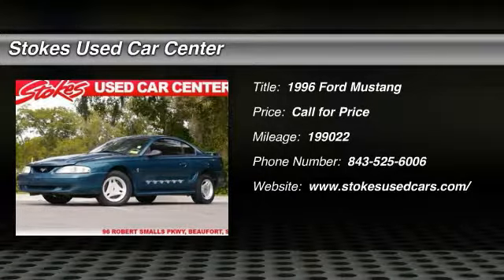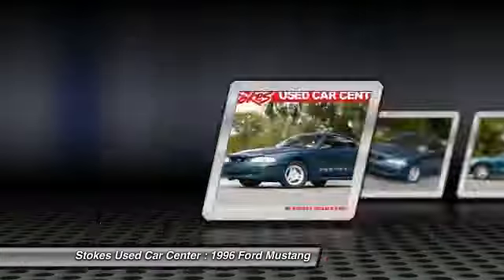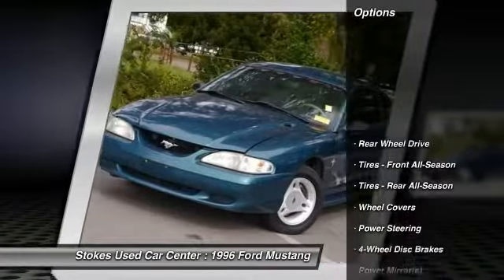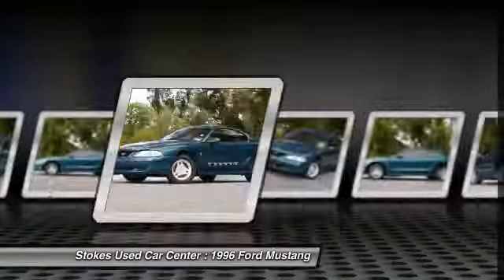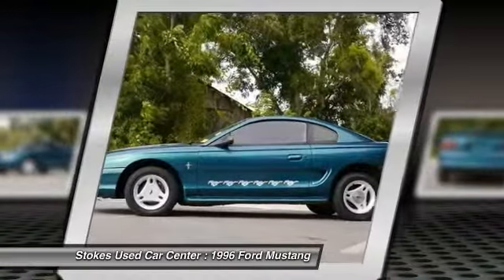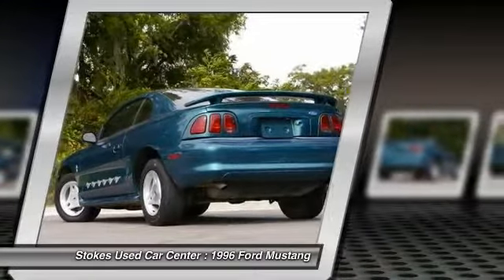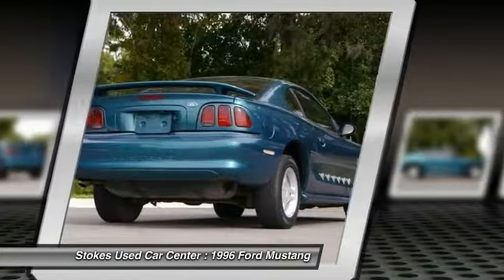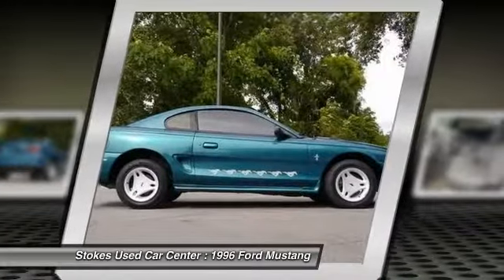1996 Ford Mustang Beaufort SC 8382B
1996 Ford Mustang 2dr Cpe

2D Coupe, 3.8L V6 SMPI 12V Gasoline, and RWD. Detroit Muscle! American Icon! This great 1996 Ford Mustang is the low-mileage car you have been searching for. It's as fresh an example as you'll find on the market and will still look as good as new for years to come. Stokes Used Car Center offers a new car buying experience when you purchase this used 1996 Ford Mustang. All our vehicles are competitively priced using independent research provider, passed 120 point pre-sale inspection and come with FREE Carfax report. Partnered with many major lending institutions, we have the ability to offer financing for the BEST and WORST credit situations. Over 800 vehicles to choose from. Still thinking where to purchase your next vehicle?